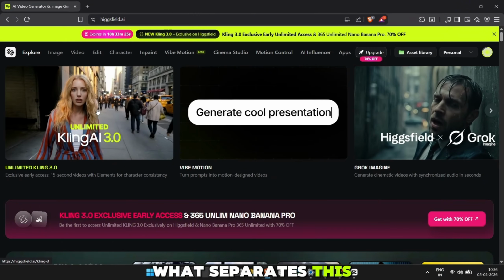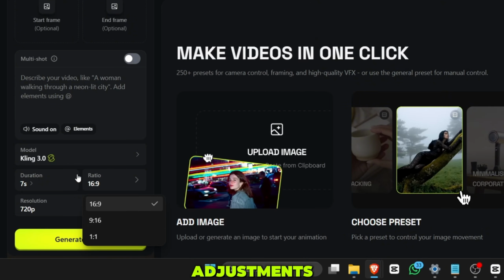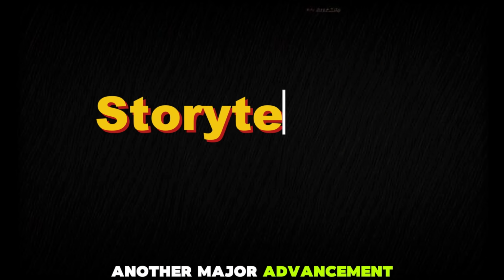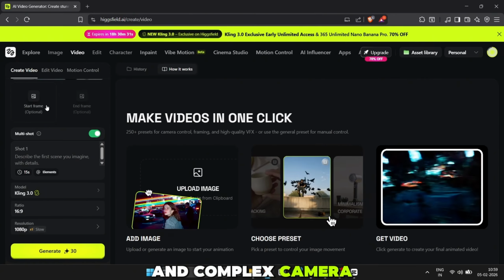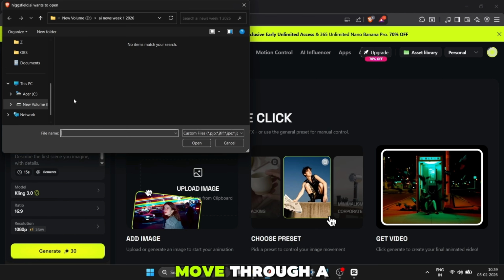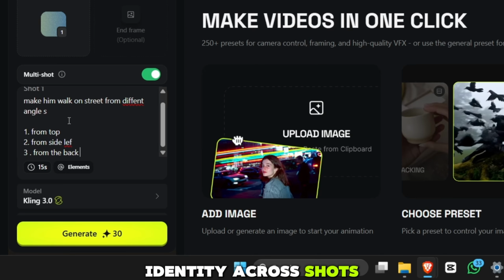Kling 3.0 is Finally UNLIMITED? 🤯 Full Higgsfield Workflow Revealed!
🚀 Higgsfield just launched Kling 3.0 — a next-generation AI video engine built for real creators. In this video, I walk you through a full workflow demo of Kling 3.0 and show how it turns scripts, images, and audio into cinematic AI video.

Kling 3.0 is designed for professional production pipelines with multi-shot direction, native audio, strong element consistency, and 15-second continuous video generation. If you want to create cinematic AI content with realistic physics, expressive characters, and stable visuals, this model changes everything.

In this video you’ll learn:
how to use kling 3.0
higgsfield kling tutorial
kling 3.0 review
best ai video generator 2026
cinematic ai video tutorial
kling vs runway
kling vs sora
ai filmmaking tools
text to video ai tutorial
ai lip sync generator
kling unlimited review
higgsfield ai demo
professional ai video workflow
multi shot ai video
ai video physics engine
How to use Kling 3.0 inside Higgsfield
Multi-shot cinematic generation
Native audio and lip-sync workflow
Physics-heavy AI video scenes
Text rendering and long video generation

Kling 3.0 is one of the most advanced AI video generators available right now. Try the workflow and see the difference yourself.